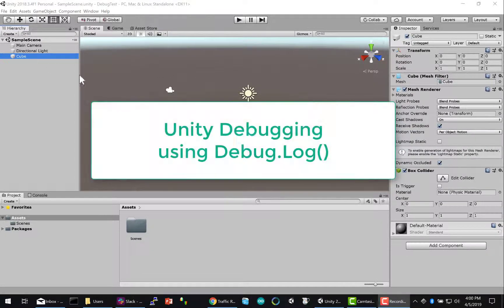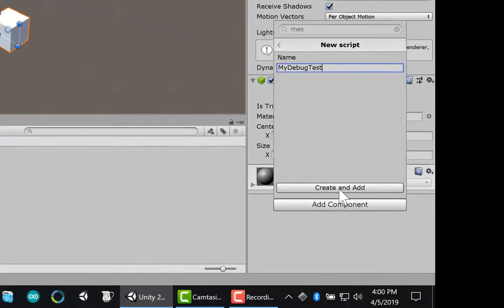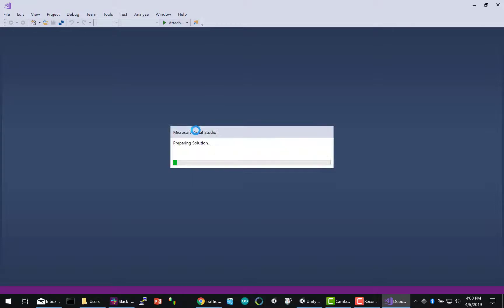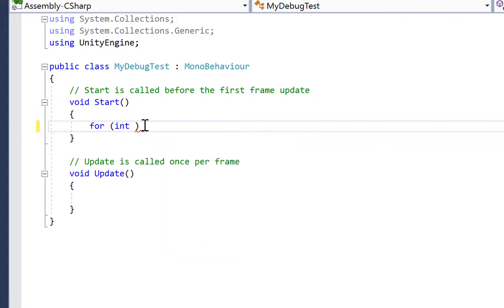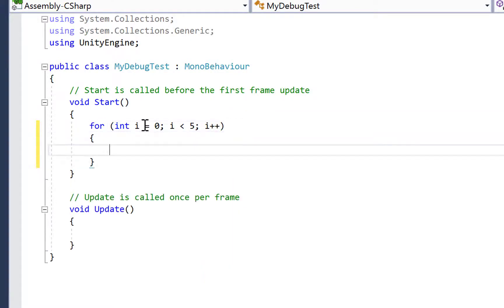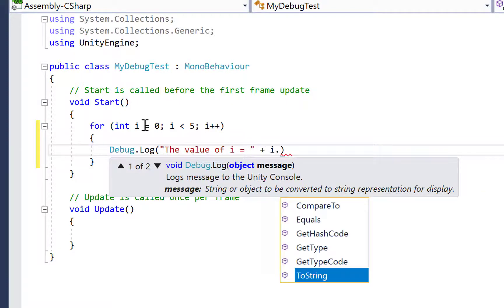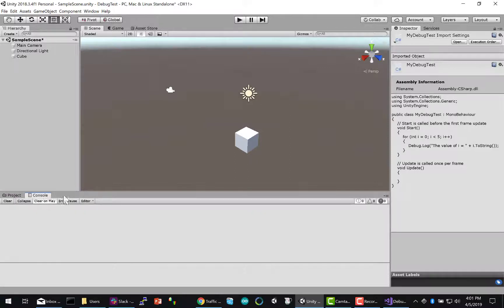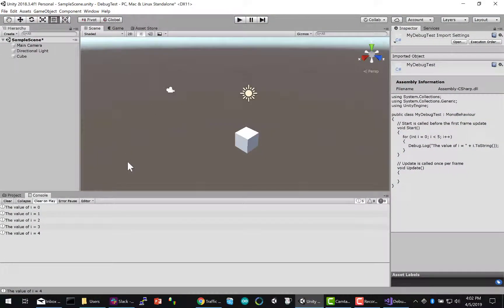Debugging Unity Apps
Using Debug.Log() to debug your Unity game